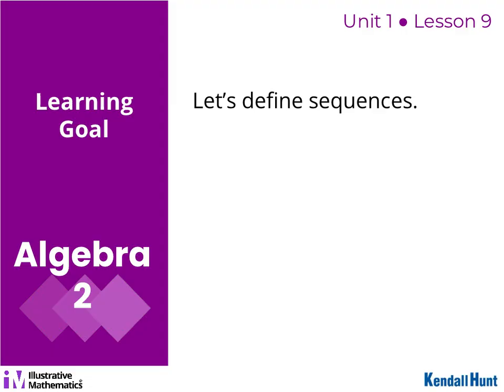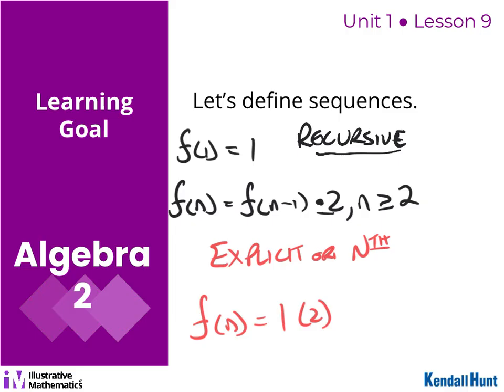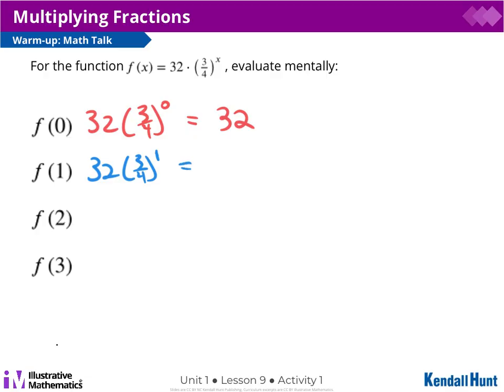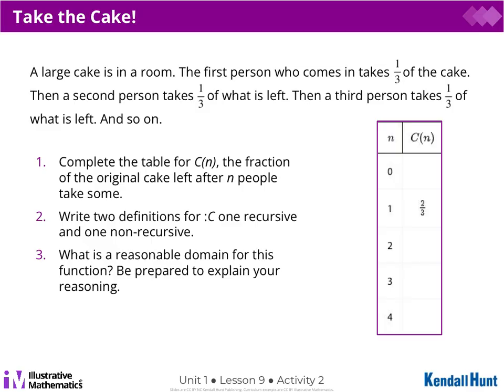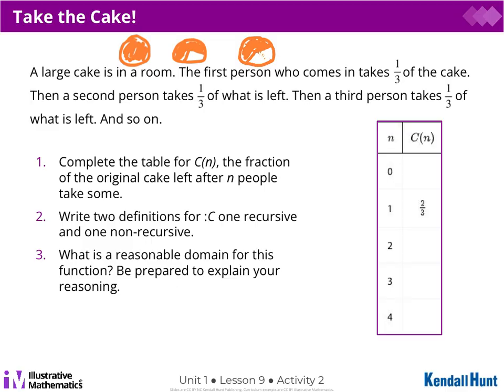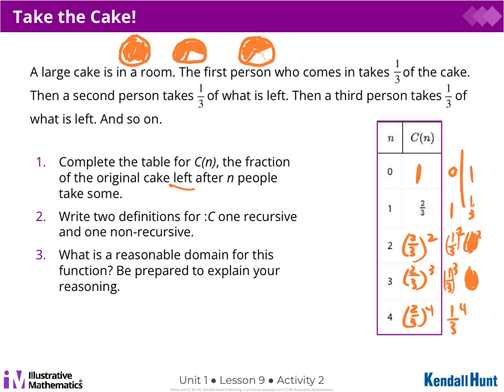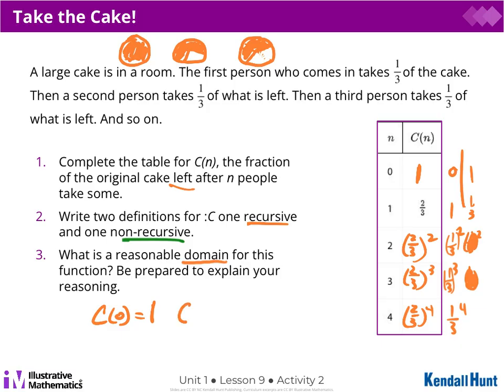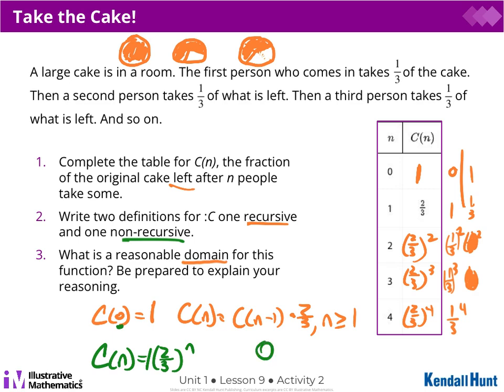1.9 slides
00:00 Slide 1
00:05 Slide 2
02:10 Slide 3
03:47 Slide 4
09:55 Slide 5
10:12 Slide 6